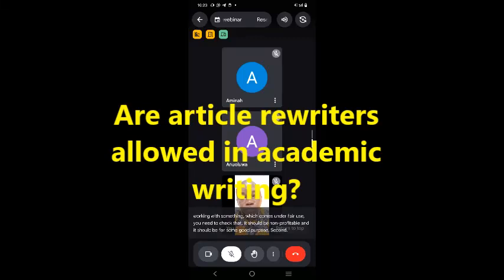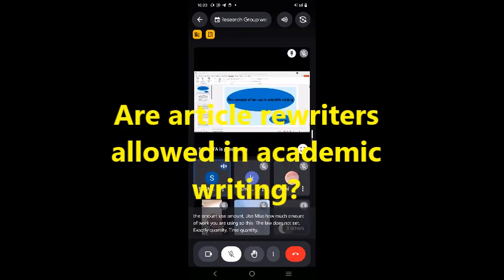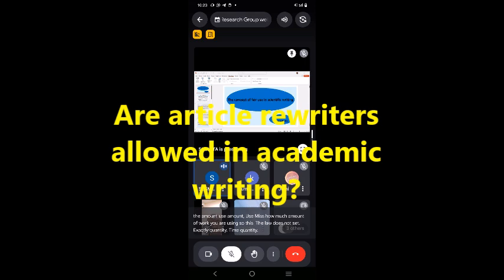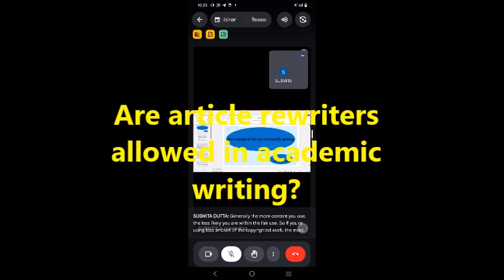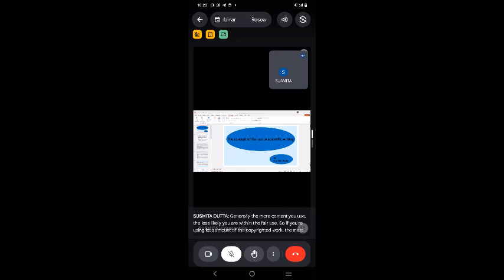Are article rewriters allowed in academic writing?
Are article rewriters allowed in academic writing? Welcome to Master Microbiology YouTube channel!

In this video, we explore the question: Are article rewriters allowed in academic writing?

Academic writing holds strict standards for originality, and using rewriters or paraphrasing tools can sometimes lead to plagiarism issues.

We’ll discuss the ethical concerns, potential consequences, and guidelines for maintaining integrity in your academic work.

If you’re a student or researcher, this video will help you understand the importance of originality and how to avoid pitfalls in academic writing.